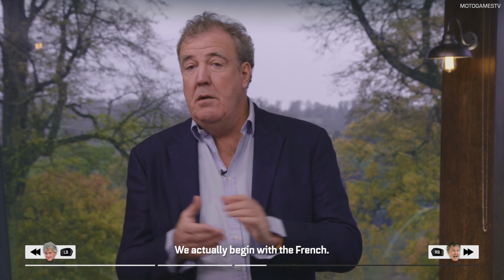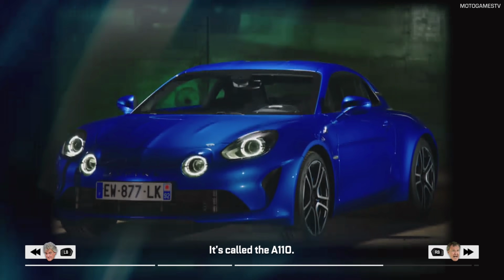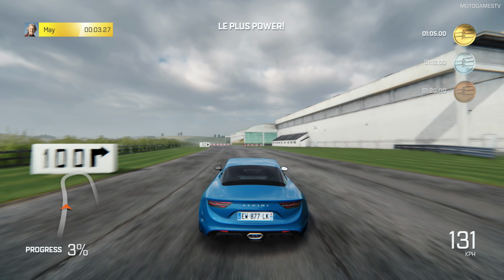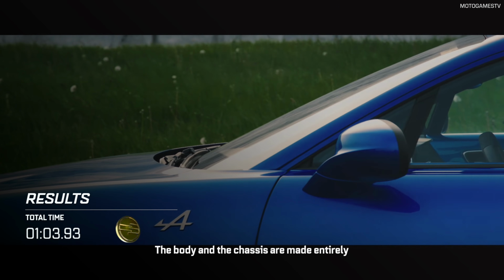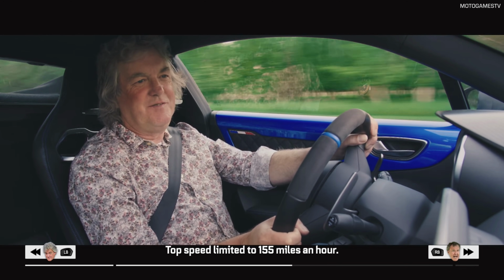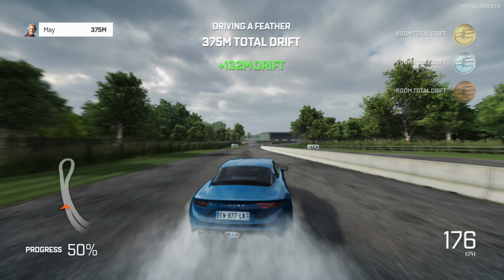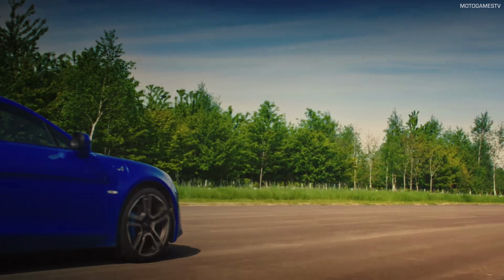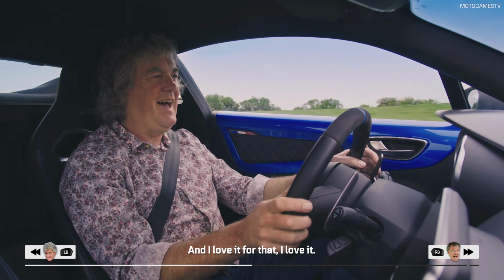The Grand Tour Game - Season 3 Episode 5 - Alpine A110 Segment - Full Walkthrough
The Grand Tour Game is an episodic racing video game developed and published by Amazon Game Studios for the PlayStation 4 and Xbox One. The Grand Tour Game allows the player to experience an episode of The Grand Tour, but some sections of the program are replaced with 'Scenes', challenges which the player completes. The aim of the game is to collect medals from the Scenes, awarded based on the performance of the player. Most Scenes are similar to what happens in their respective episodes, although some Scenes have been altered or omitted due to licencing restrictions. The game features voice-overs from the presenters Jeremy Clarkson, Richard Hammond and James May, as well as from professional driver Abbie Eaton. Alongside the single-player mode, the game also has a local multiplayer split-screen mode where 1-4 people can race with cars of their choice on the various tracks in the game.

0:05 - Short explanation for people who can't read title
0:19 - Intro
1:54 - Scene 1 - Le Plus Power!
4:08 - Scene 2 - Driving a Feather
7:09 - Scene 3 - Going All Out

Gameplay from Xbox One version

MotoGamesTV